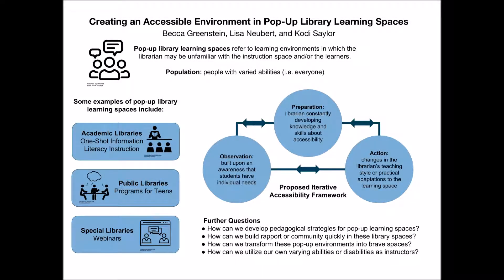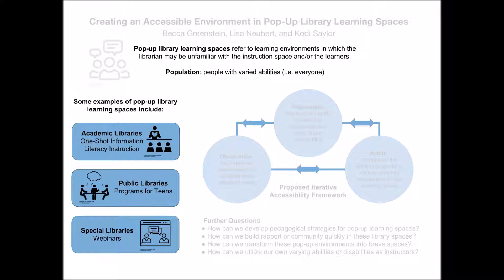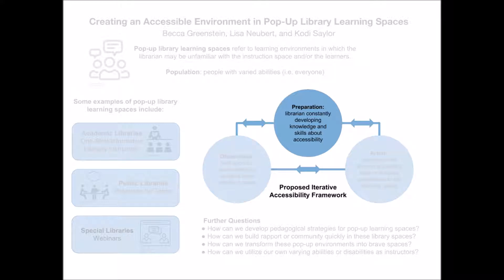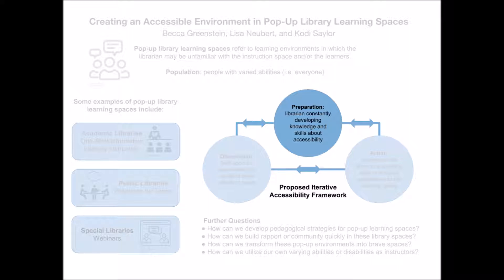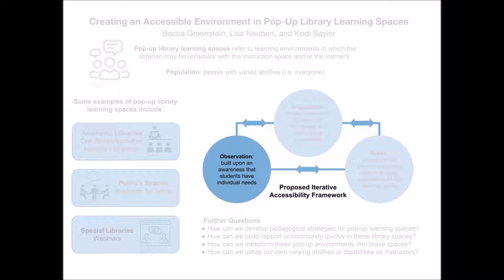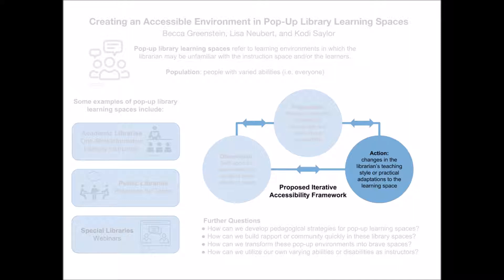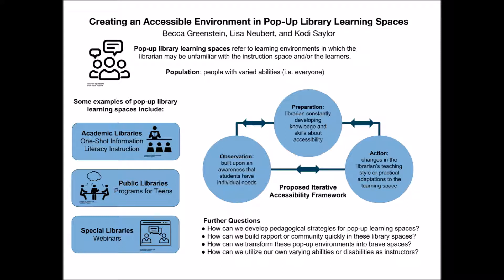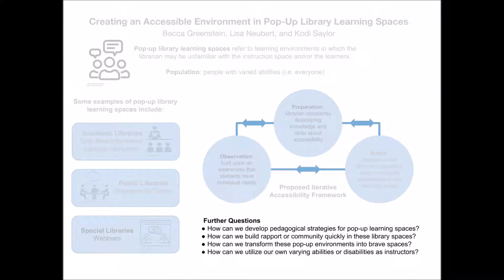Creating an Accessible Environment in Pop-Up Library Learning Spaces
Abstract: Libraries often provide learning opportunities such as one-shot library instruction in an academic library, programming in a public library, or even a workshop at a corporate library. The patrons are usually unknown to the librarian before the session. This presents challenges for librarians who understand that their learners have a variety of abilities. This poster will outline some ways of thinking that will allow a librarian to design a learning environment that is as accessible as possible. These strategies will be presented in a three-pronged framework of preparation, observation, and action.